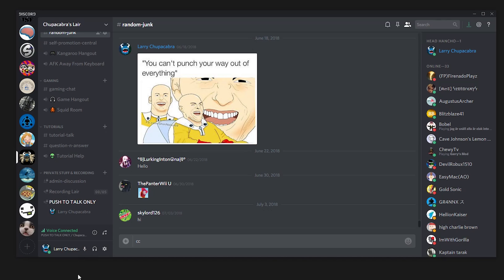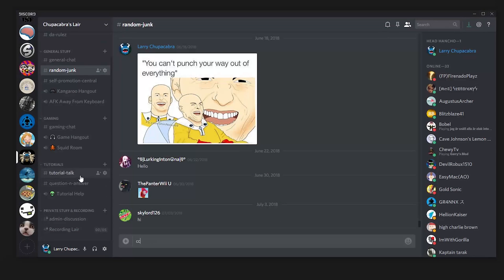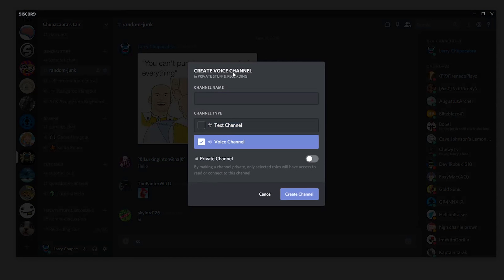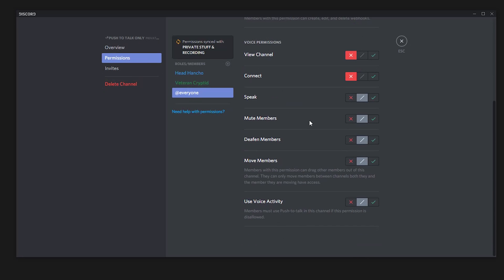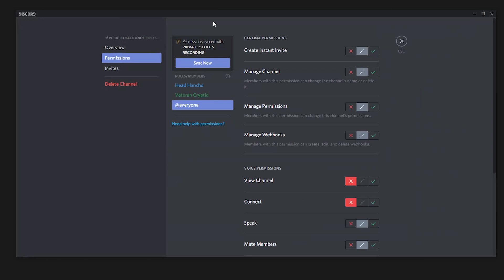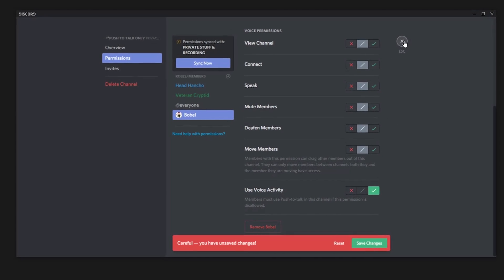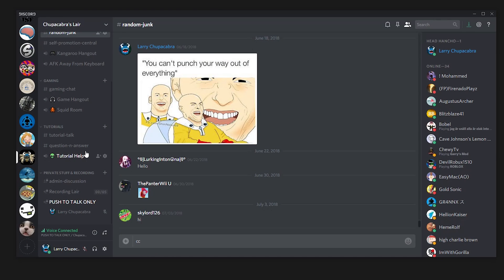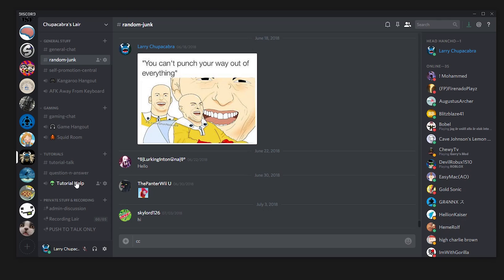Discord Forced Push to Talk Channel Setup Tutorial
Simple guide on how to setup a mandatory Push to Talk channel in Discord Voice Chat Server. Which forces all users to use a Push to Talk button, rather than Voice Activation, or be muted.